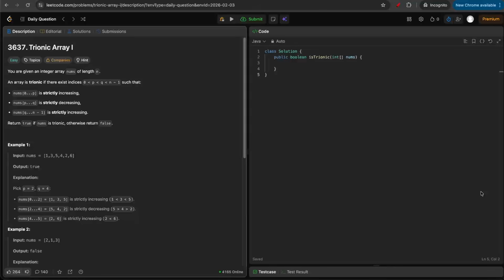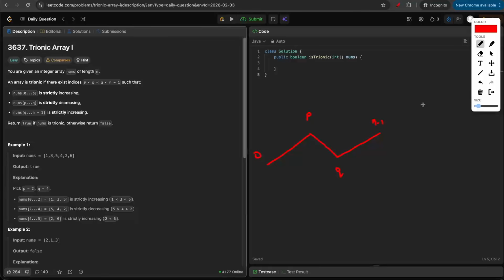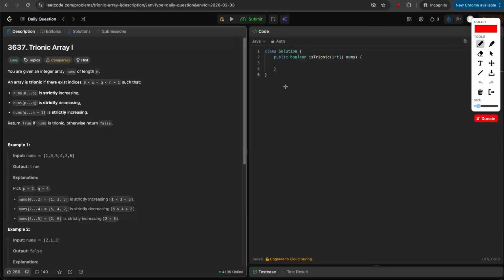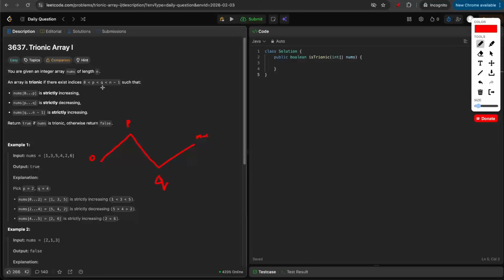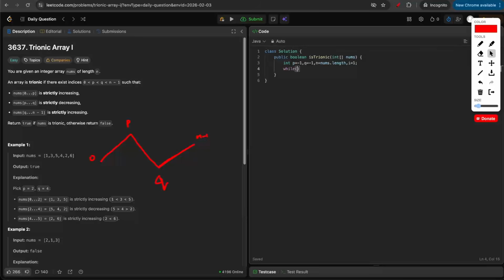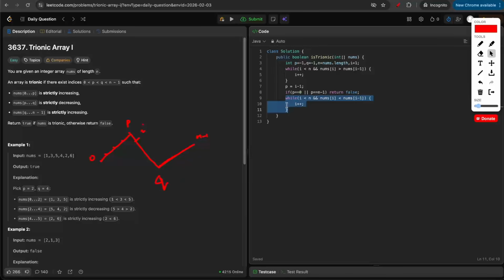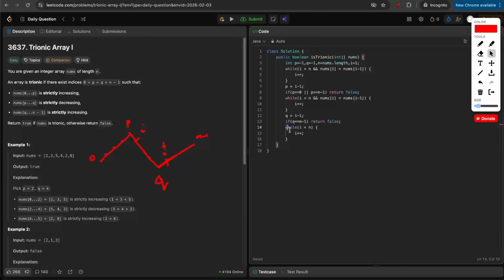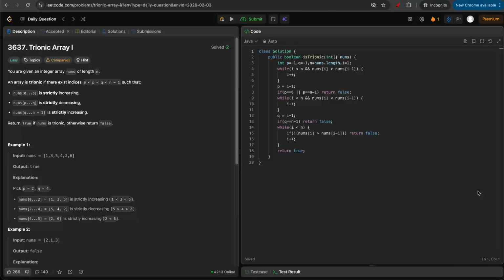Why Three Phases Decide Validity | Trionic Array I | LeetCode 3637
In this video, we solve LeetCode 3637. Trionic Array I using a clean one-pass pattern validation approach.

The key idea is to observe that a valid trionic array must follow exactly three strict phases:
1️⃣ Strictly increasing
2️⃣ Strictly decreasing
3️⃣ Strictly increasing again

Instead of using extra space or complex logic, we scan the array once and:
• Identify where the first increasing phase ends
• Verify a valid decreasing phase exists
• Ensure the final phase is strictly increasing

If any phase is missing or breaks the strict order, the array is not trionic.
This reduces the problem to simple pointer movement with clear boundaries.

🔹 What you’ll learn:
• How to validate multi-phase array patterns
• Why strict comparisons are crucial
• How to detect phase boundaries correctly
• O(n) time and O(1) space solution

🔹 Topics:
• Arrays
• Simulation
• Pattern Observation

Video Chapters -
00:00 - Problem Statement
02:13 - Approach & Code
08:36 - Time and Space Complexity